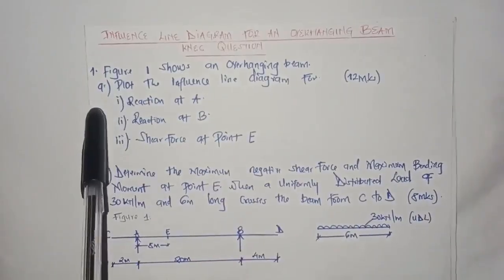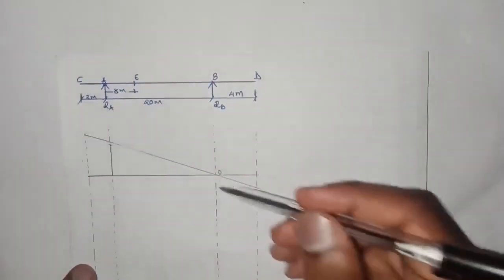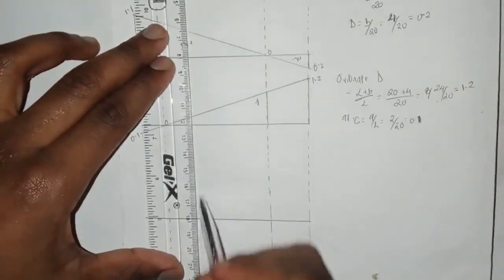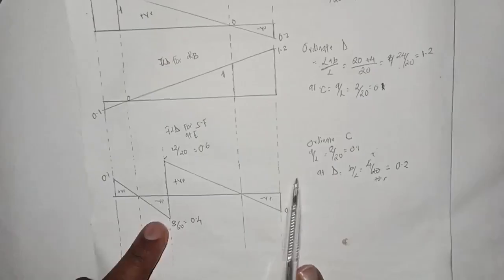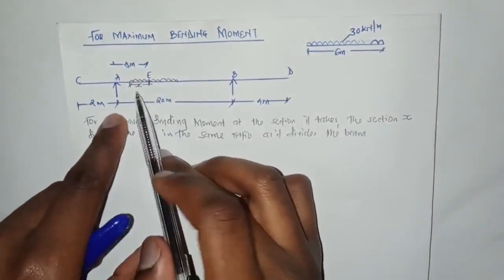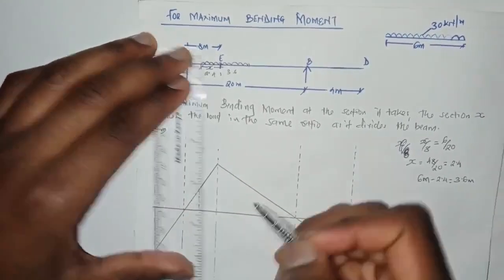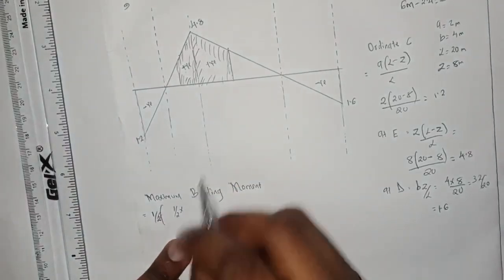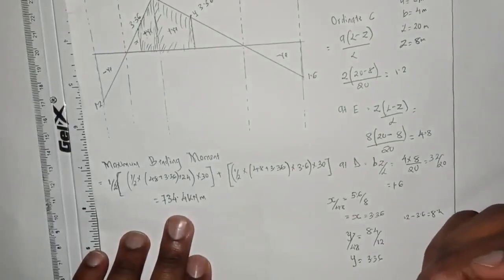INFLUENCE LINE DIAGRAM FOR AN OVERHANGING BEAM PAST PAPER EXAMPLE 2 WITH UDL